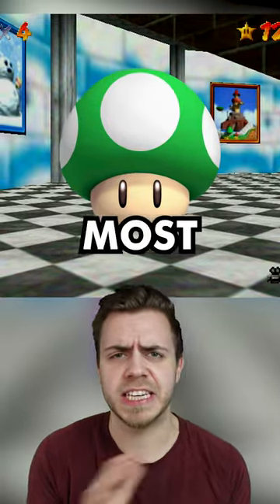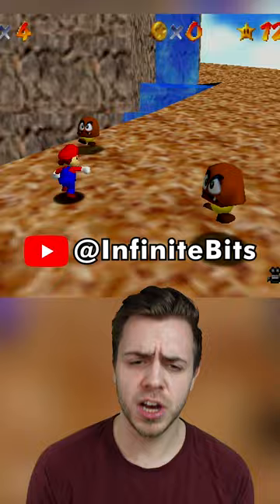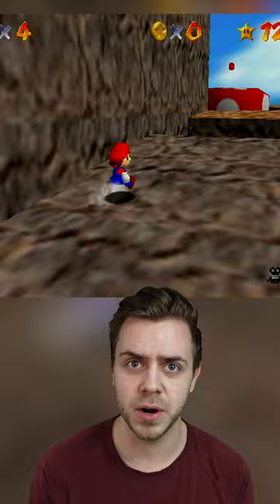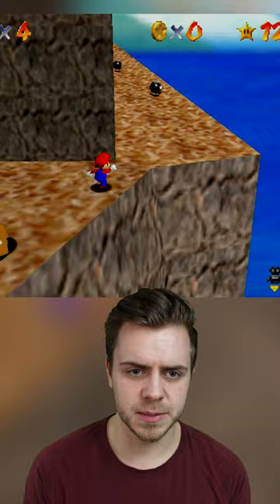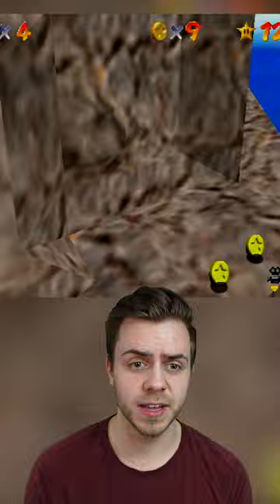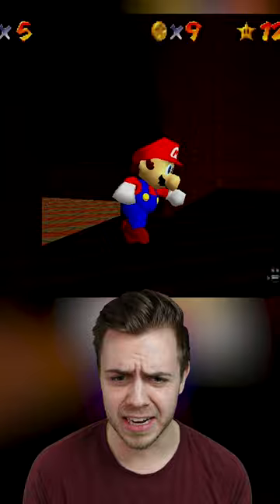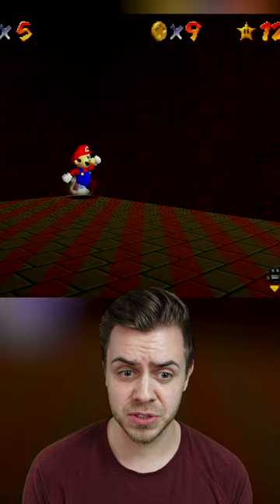The Most Secret 1-UP in Mario 64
There's been a ton of hidden and secret 1-ups throughout the Super Mario Bros. series. But none of which compare to this 1-Up in  Super Mario 64 on the Nintendo 64 which I consider to be the most hidden 1-Up ever. Like you've seriously never seen this 1-UP.